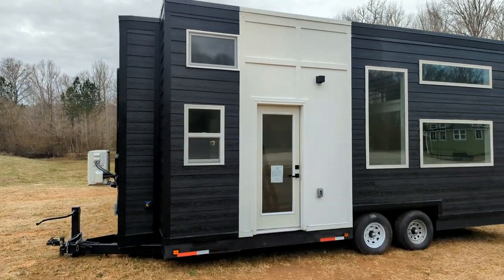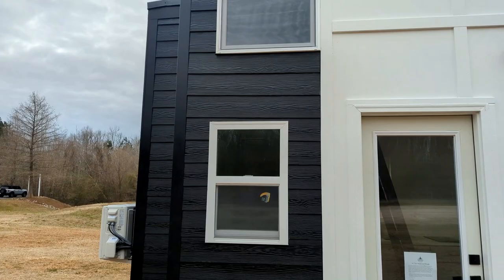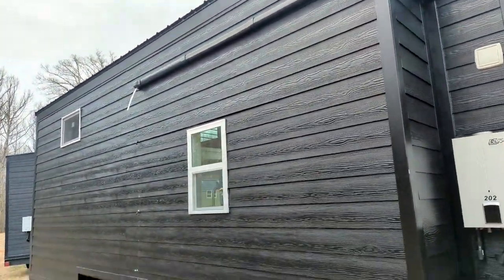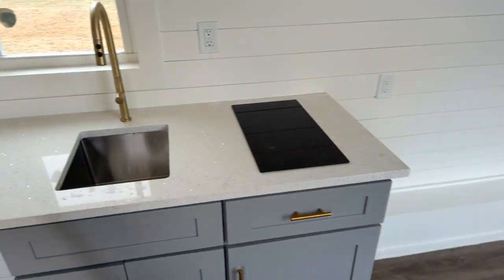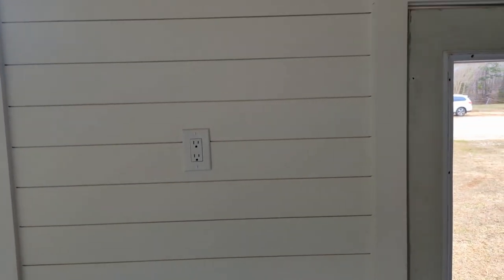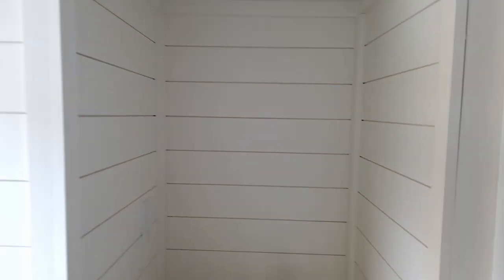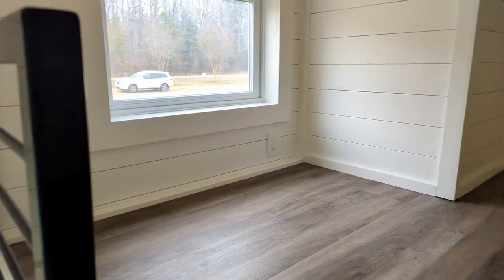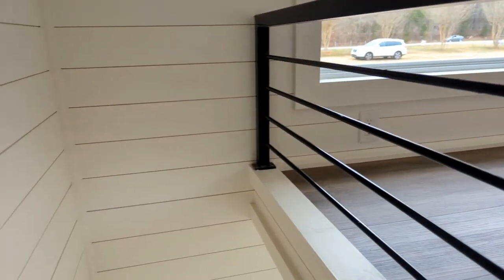A Tiny Home with 2 bedrooms?!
This amazing tiny home is only 24ft. And is packed full of features. 2bds | 1ba | 204 sq. ft. It measures 24’x8.5’x13.5′